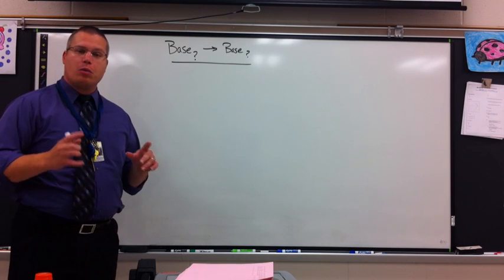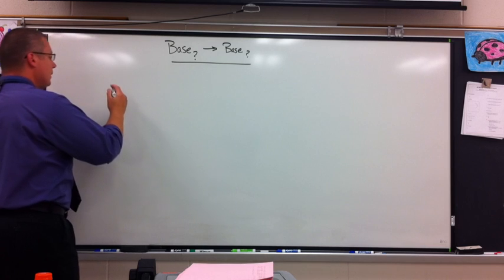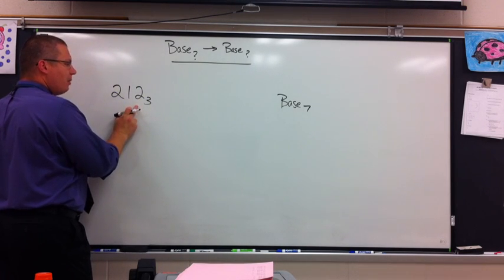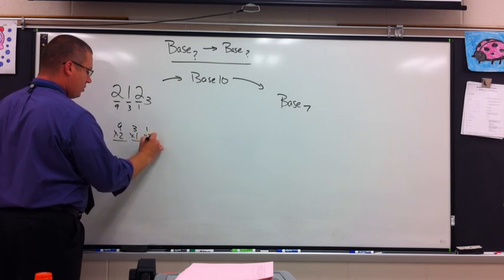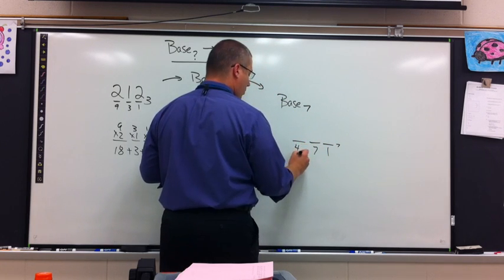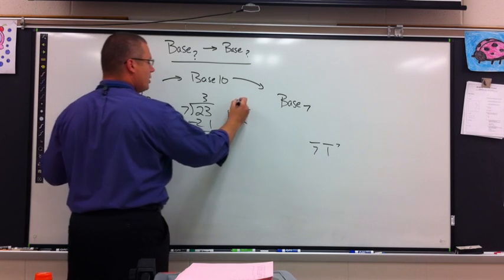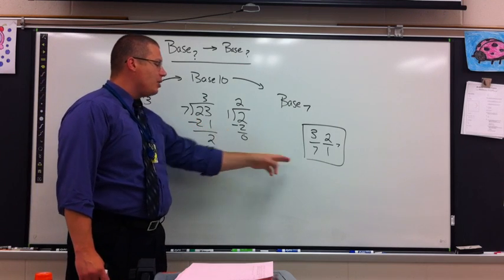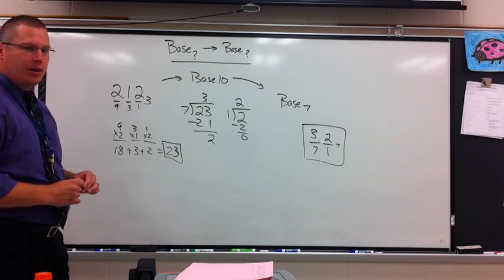Converting from Base 3 to Base 7